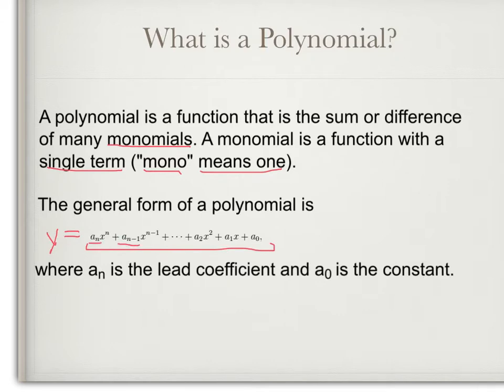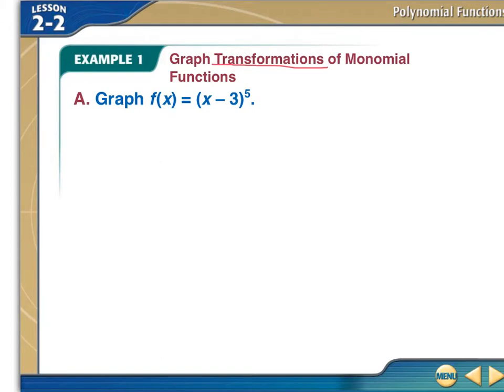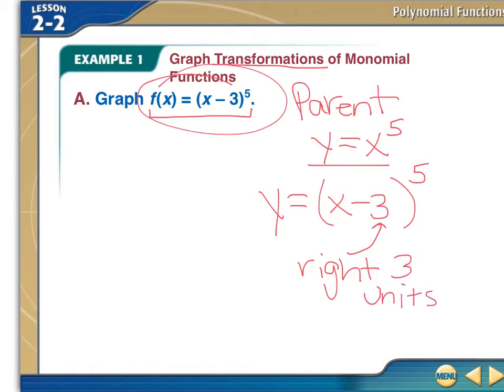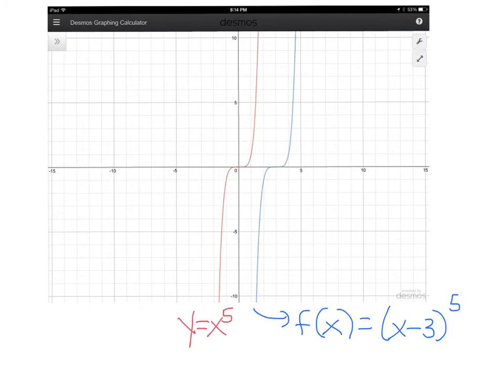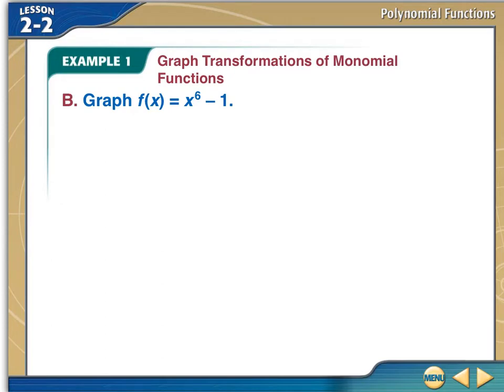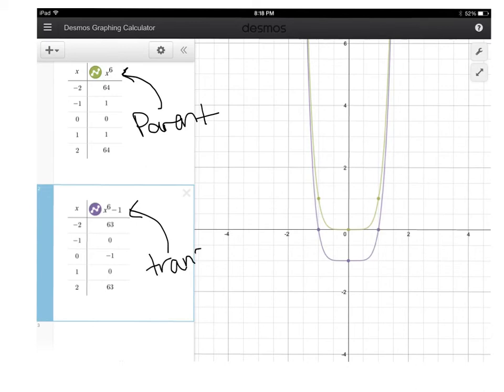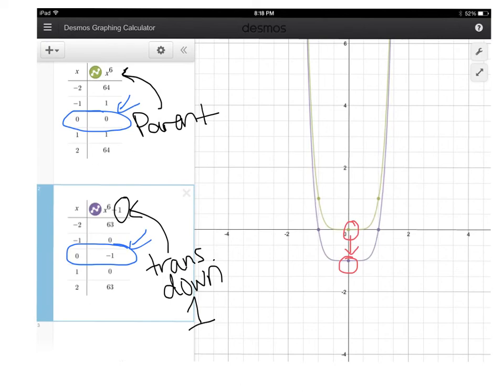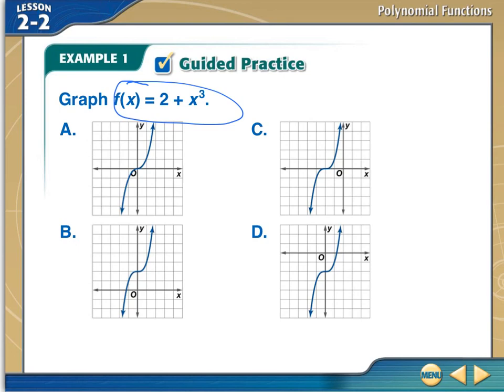Lesson 2-2 Polynomials Graphing Trans..